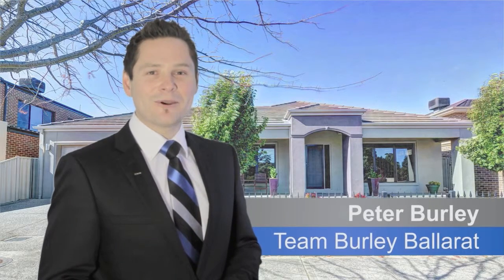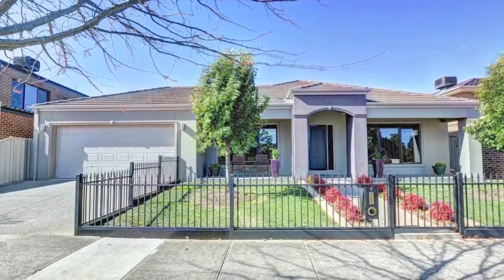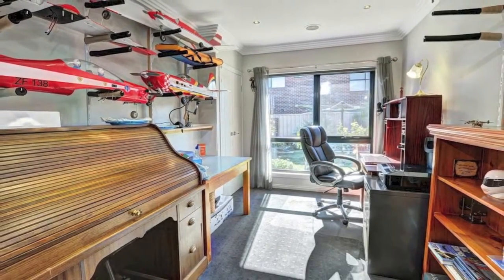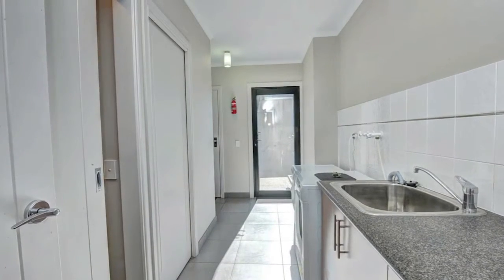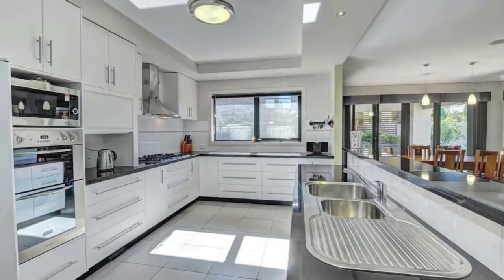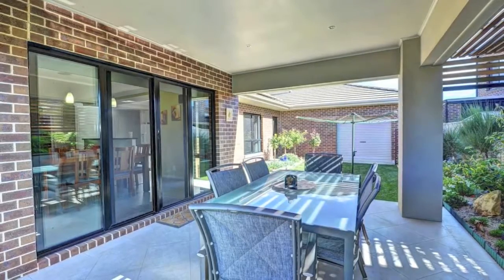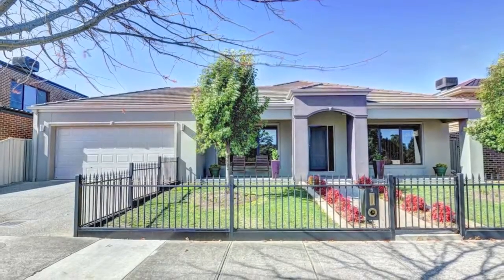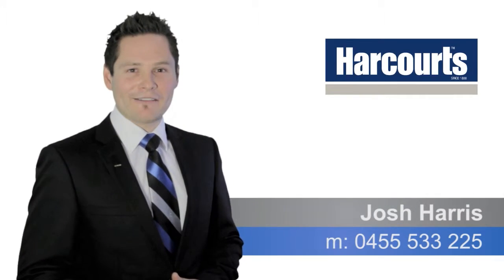5 Carnaby Way Canadian